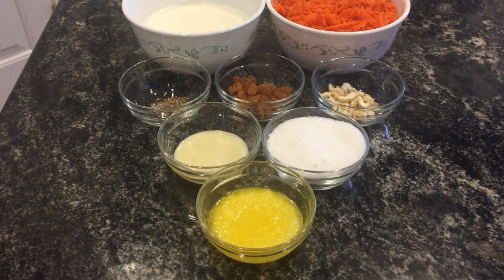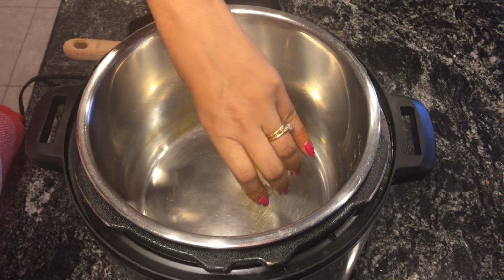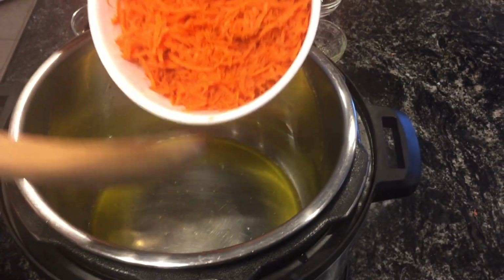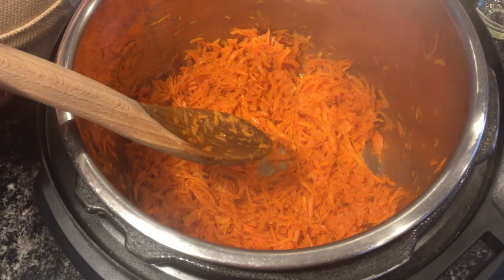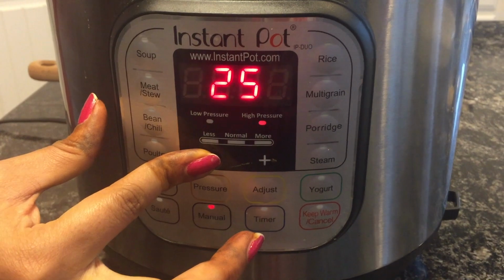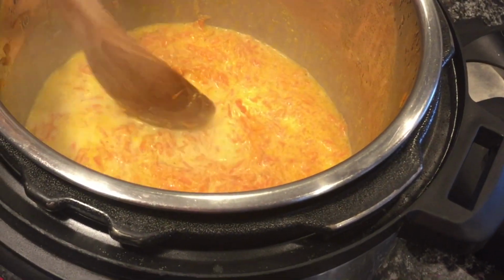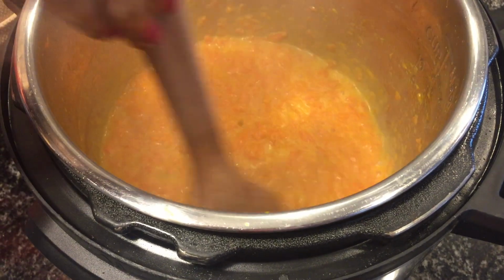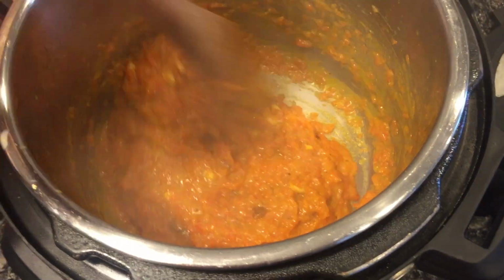Instant Pot Carrot Halwa | Gajar Ka Halwa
The story of Carrot Halwa
Carrot Halwa is an Indian dessert made using carrots, milk and sugar. There are plenty of variations, that use other vegetables,fruits and nuts as a base. Due to its bright color it is tremendously eye catching, like a traffic cone, albeit, much tastier.Its a common fixture in many indian restaurant buffets/menus, due to its popularity.

Yet Carrot Halwa wasn't always orange in color. The word, "Halwa", comes from the arabic word, 'halwar' which means sweetmeats.It was introduced to India by Arab Invaders and it gained popularity under the Mughals, who ruled Northern India between the 15th and 18th century.Back then carrots were mostly either purple or white.

Then the Dutch came over and they introduced orange carrots to India. The orange carrots were inherently tastier and when combined with then existing cooking methods, it created the famous Orange Carrot Halwa, now enjoyed the world over.

Making Halwa on a stove top requires boiling the carrots to mush, and then reduction to a thicker consistency.This process would usually take more than 3 hours.Pressure cookers made it easier and the Instant Pot makes it a breeze.

From the 15th Century to the 21st century, this humble dessert has sure come a long way!

Pro-Tip: Carrot Halwa and Vanilla Ice Cream are a delectable serving combination.

The Instant Pot that I use
The Instant Pot Mitts that I use
The food Processor that I use
If the 7 in 1 is sold out,I recommend getting the most advanced
version:The 10 in 1 Instant pot
Ingredients:
Shredded Carrots, 2 cups
Milk, 1 cup
Sugar , Half a cup, (adjust as per taste)
Handful of cashes and raisins (optional)
Cardamom powder, 1 tsp
Condensed Milk, 2 tbsp
Ghee, 2 tbsp

Thanks and happy cooking!